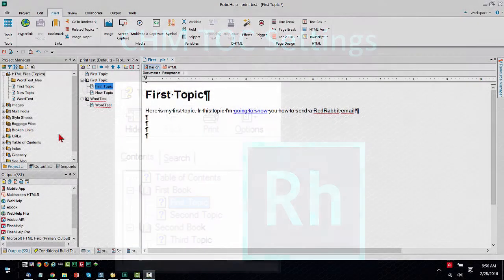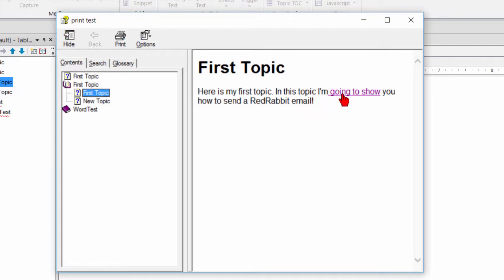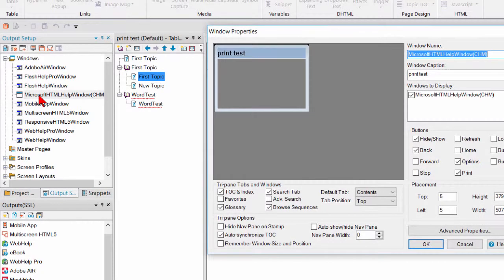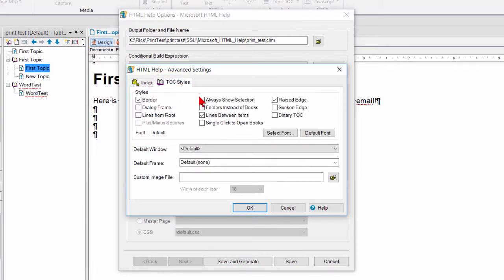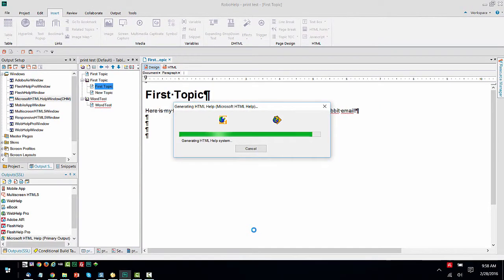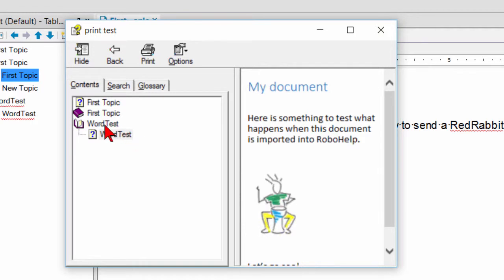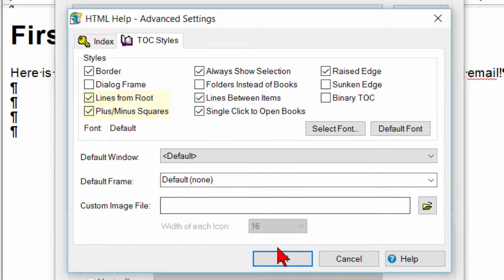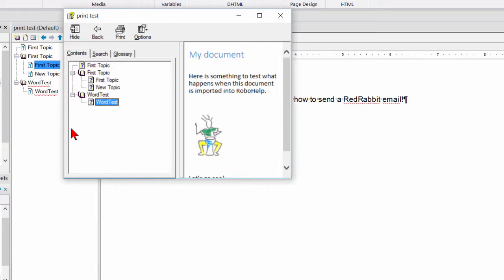Microsoft HTML Help (CHM) TOC Settings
Are you stymied about how to make the Microsoft HTML Help (CHM) format TOC behave with synchronizing, showing the selection or collapsing books? If so, this video shows you how to configure these options.

for Adobe Captivate and Adobe RoboHelp training.